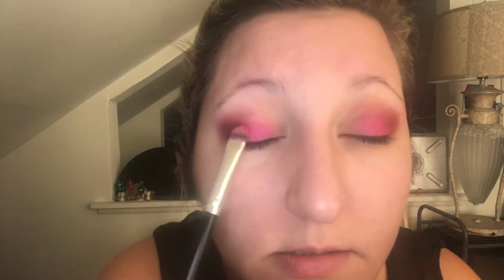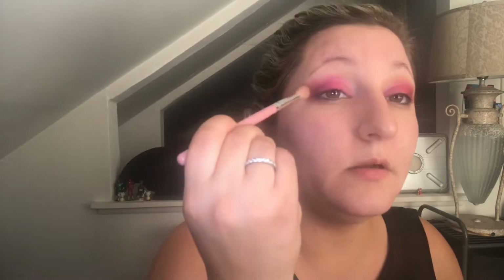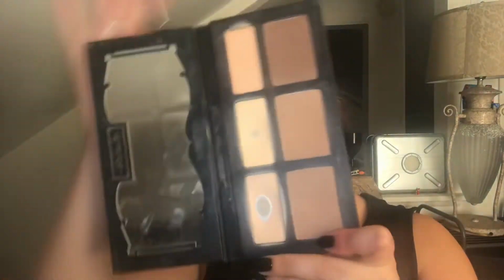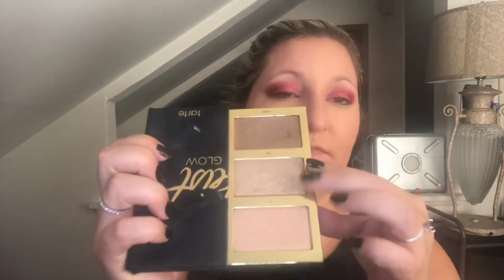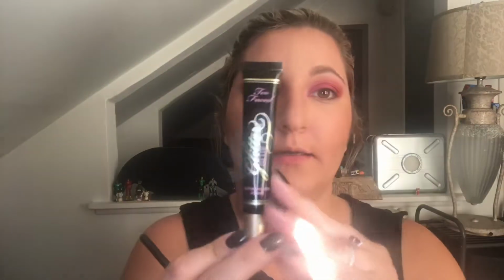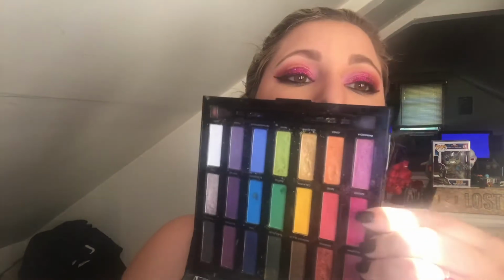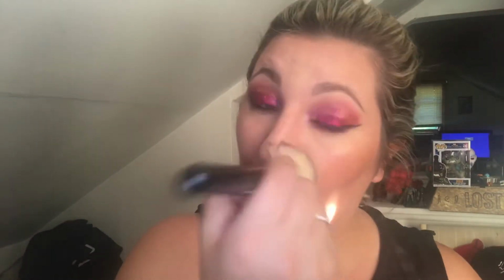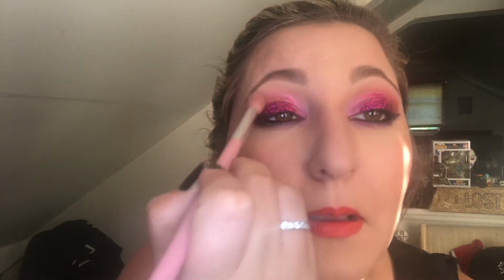Flashy flamingo makeup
A bright, fun and flashy eye makeup tutorial
Makeup used
Urban Decay full spectrum palette
Jaclyn hill morphe pallets
Tarte shape tape hydrating foundation
Tarte Amazonian clay 12 hr concealer
Elf eyeliner and smudge stick
Katvon D shade light contour palette
Tarte tartest pro glow palette color
Nyx HD translucent powder